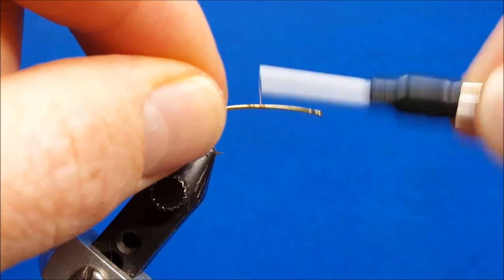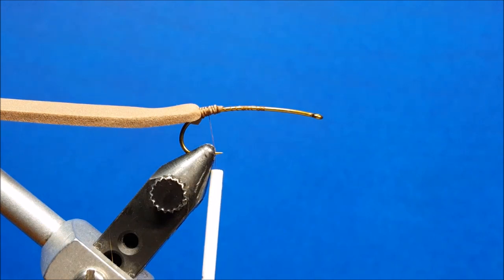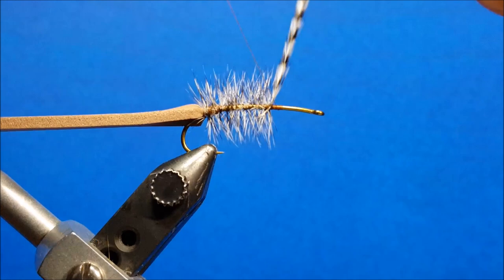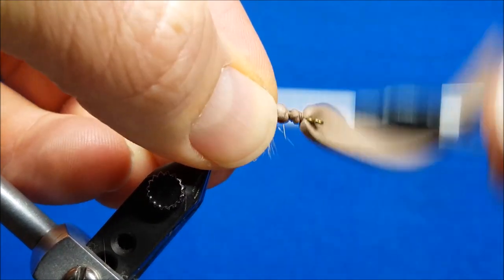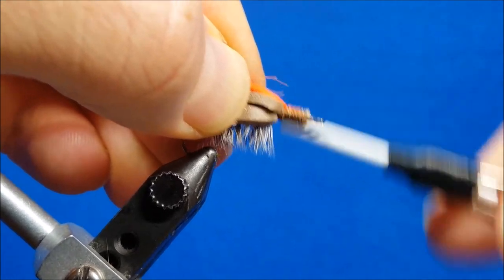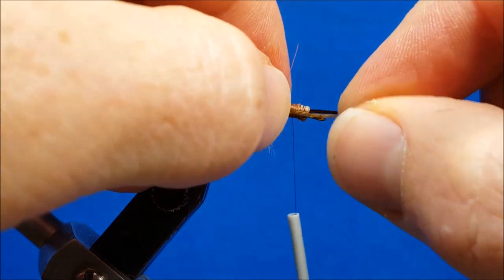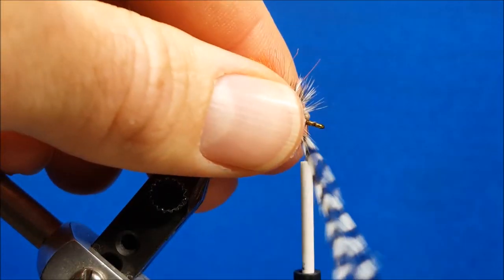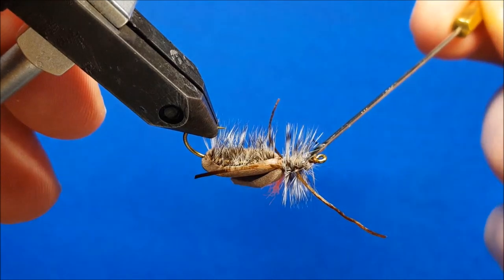North Park Nasty